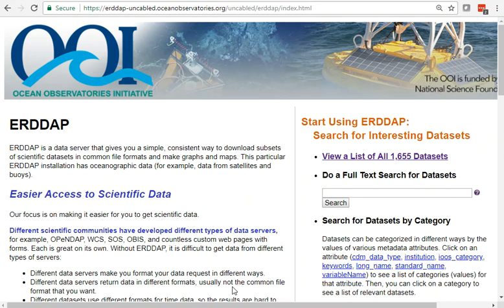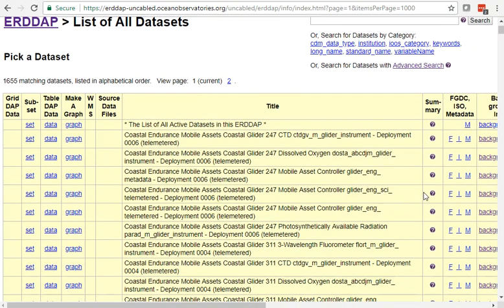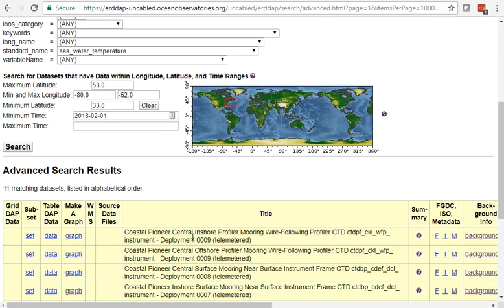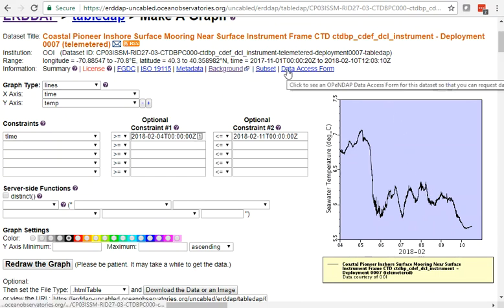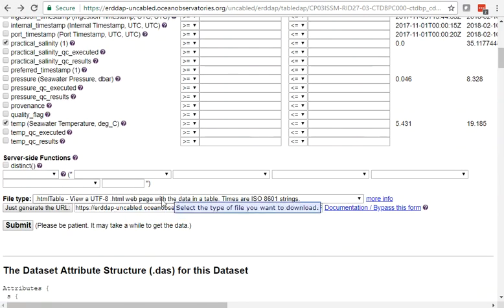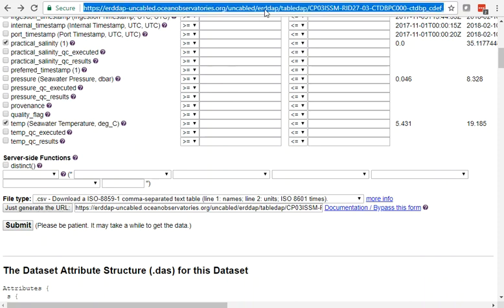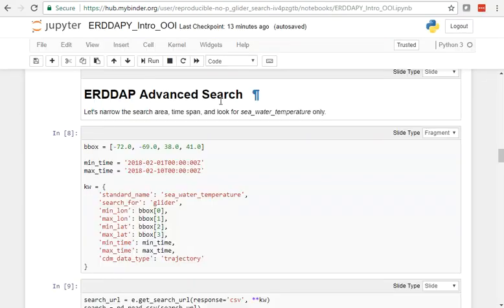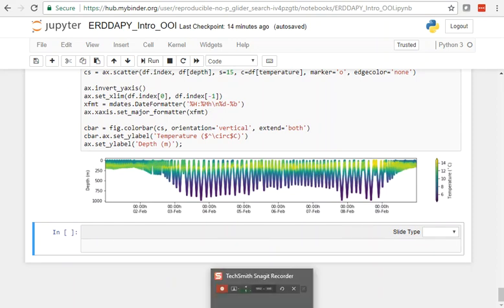ERDDAP OOI Demo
Demo of OOI ERDDAP endpoint